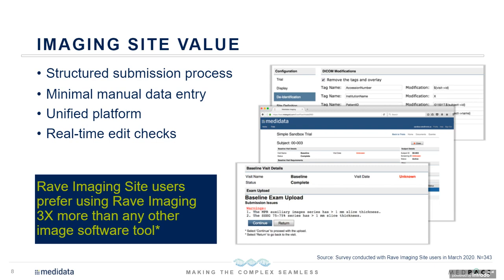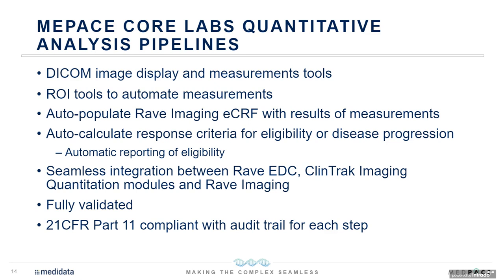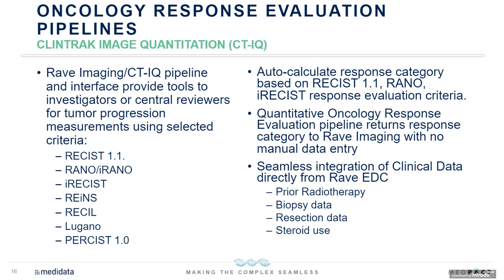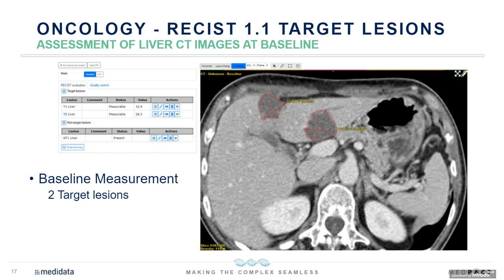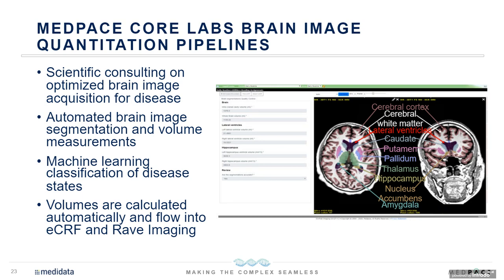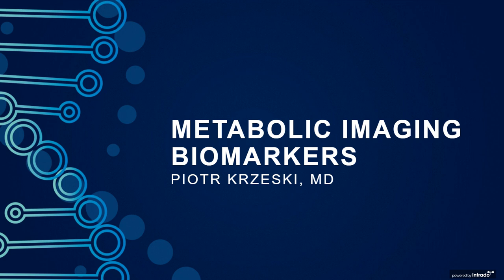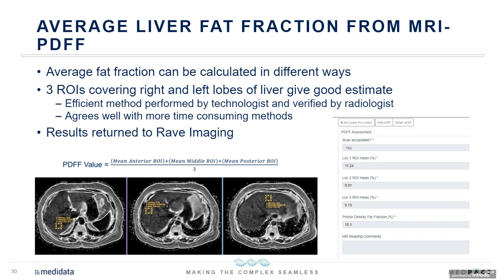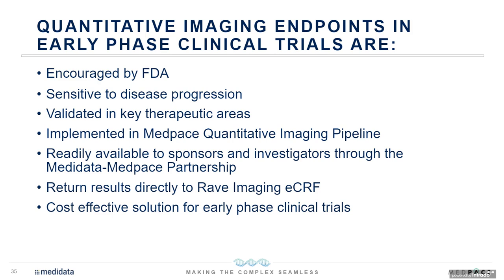Driving Quantitative Image Analysis for Early Phase Clinical Trials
According to experts, quantitative image analysis can provide surrogate biomarkers in early phase clinical trials. In this webinar, experts discuss a seamless solution that facilitates data management and quantitative analysis of patient imaging data.